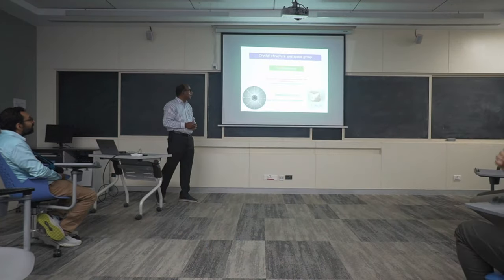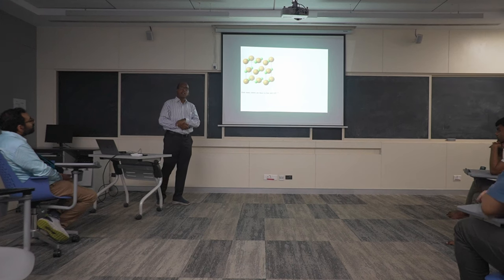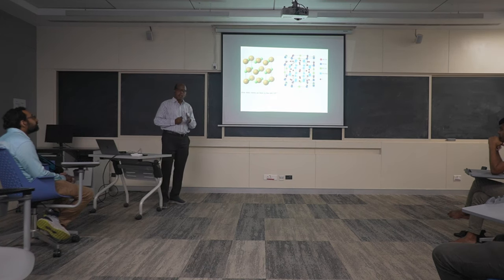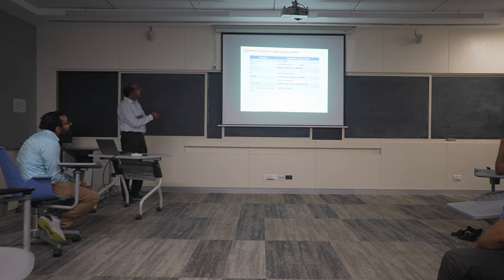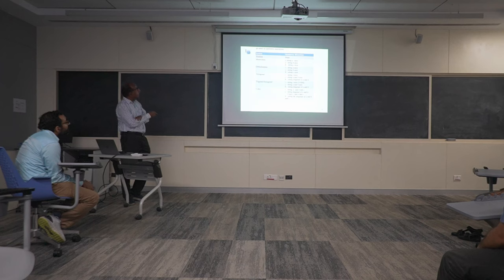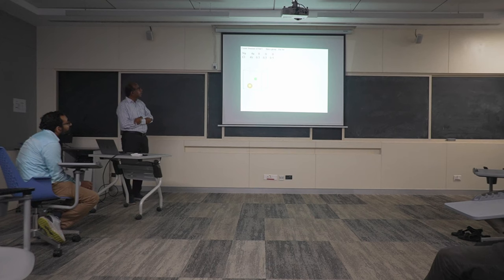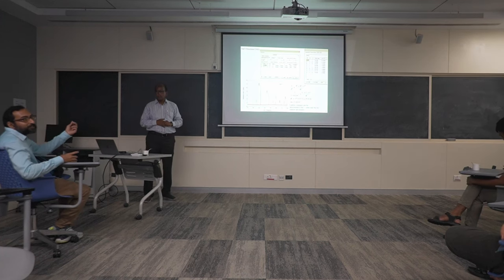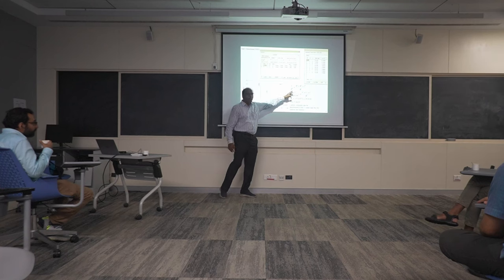Crystal Structure and Space Group by Prof Arumugum Thamizhavel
This talk by Prof Arumugum Thamizhavel, Chairperson, Department of Condensed Matter Physics and Materials Science at TIFR, Mumbai is part of the Krea Physics Talk series.

The physical properties exhibited by all the materials depend mainly on the arrangement of atoms in the unit cell. Hence the knowledge of crystal structure is one of the important requirements, be it for basic research or for applied research.

As a well-known example, one would think of the high Tc superconductor BSCCO. Depending on the number of Cu-O layers in the high temperature superconductor BSCCO the superconducting transition temperature varies. This talk basically gives an insight to the crystal structure and the space group.